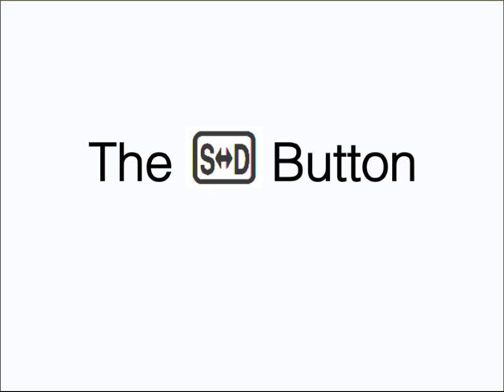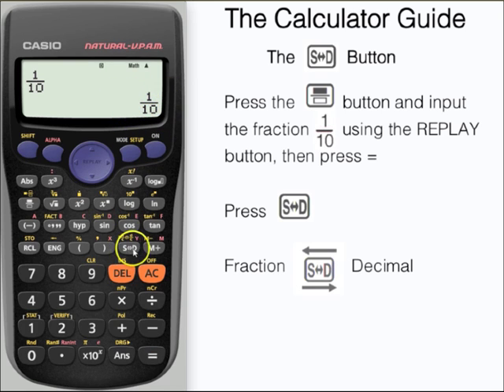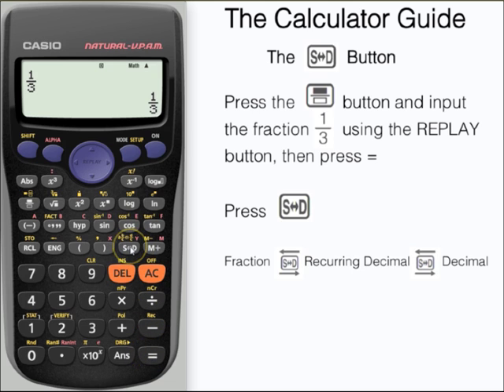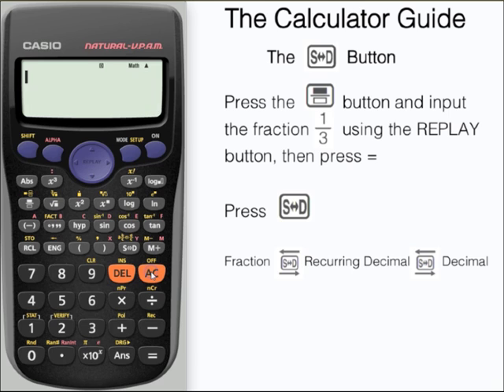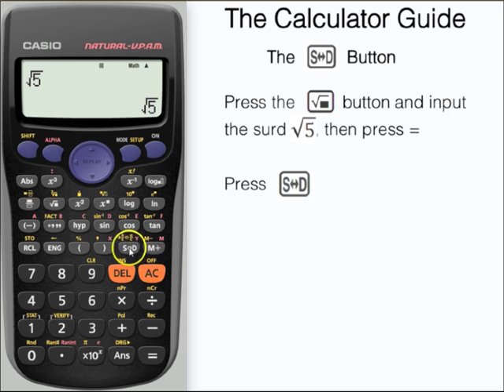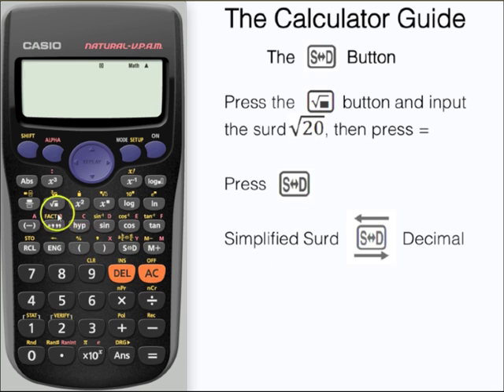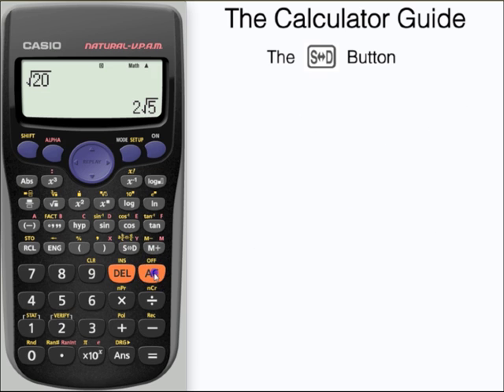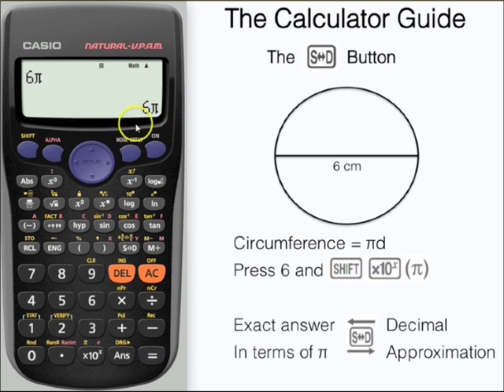Change between fractions, decimals & surds (radicals) using SD button (Casio calculator, fx-83GT)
⨸ Aʙᴏᴜᴛ Tʜɪs Vɪᴅᴇᴏ ⨸  - Change between fractions, decimals & surds (radicals) using SD button
This video explores the SD Button [S-D button], which allows you to switch between fractions and decimals as well as surds also known as radicals and decimals too.